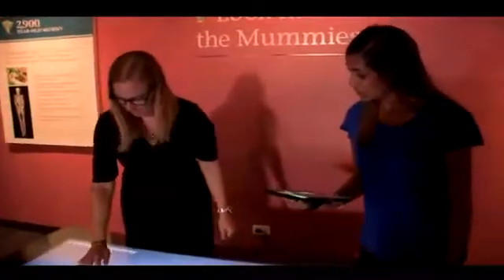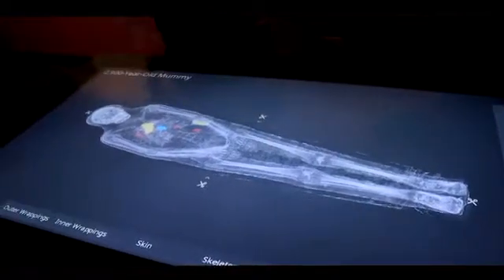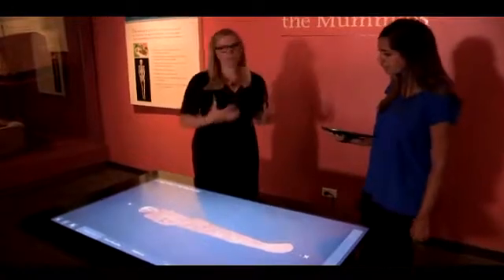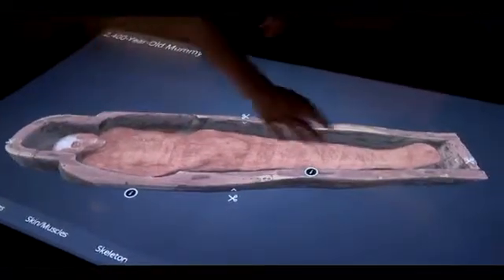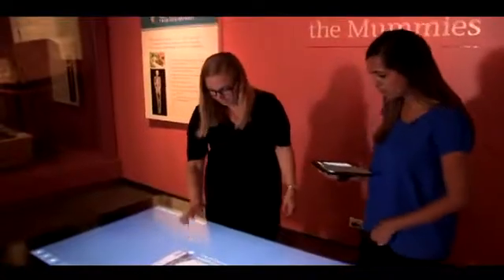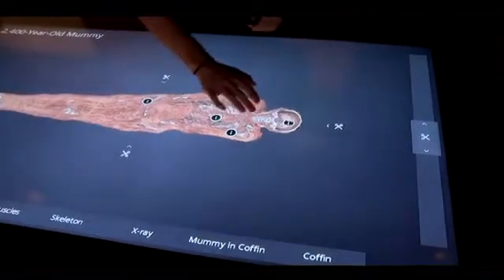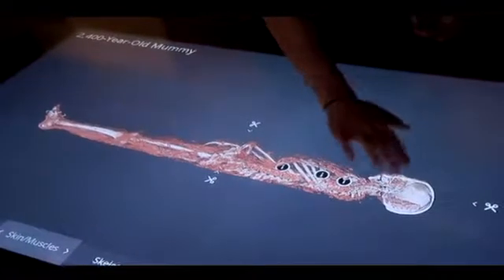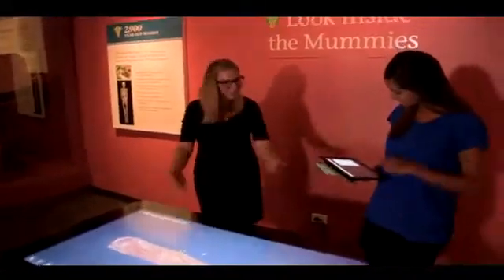Denver Museum of Science and Nature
Michele Koons, Curator of archaeology at Denver Museum of Science and Nature presents Inside Explorer Table. Video by Denver Museum of Science and Nature.